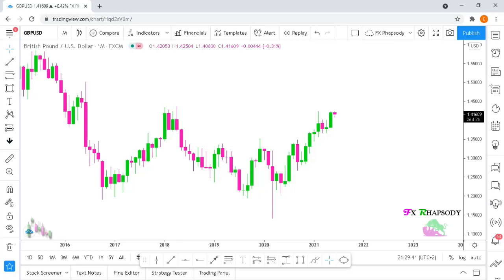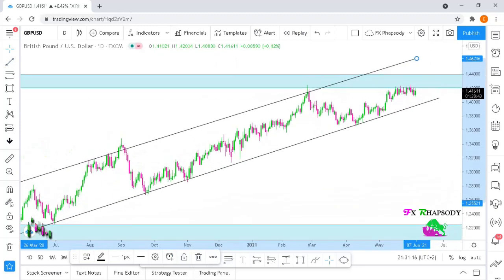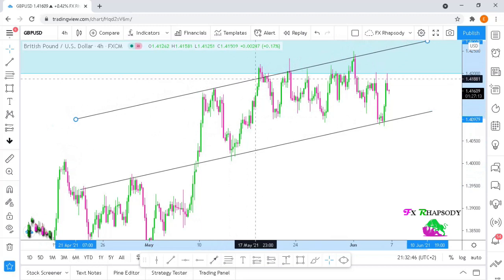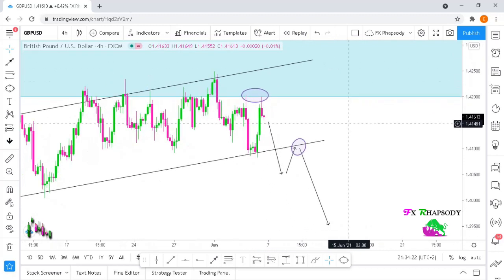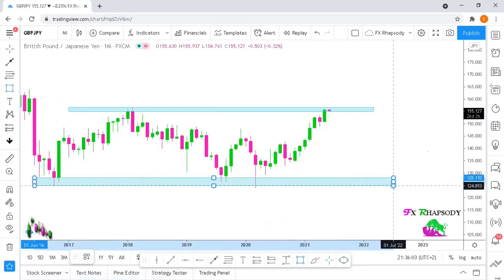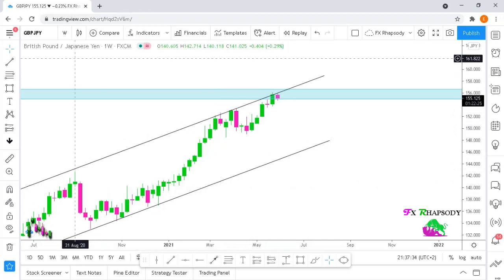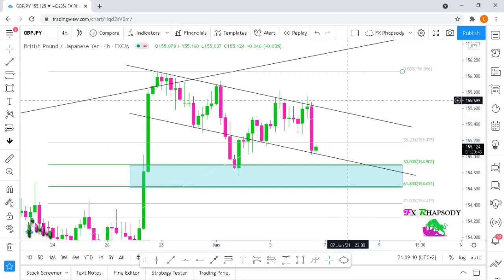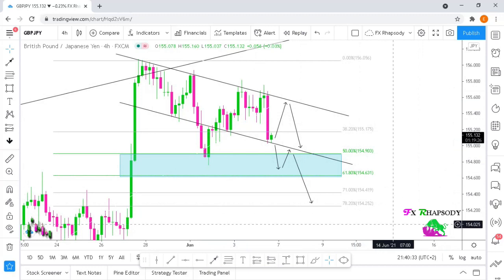GBP/JPY & GBP/USD : BREAKDOWN ANALYSIS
Here is my Analysis on GBP/JPY & GBP/USD.